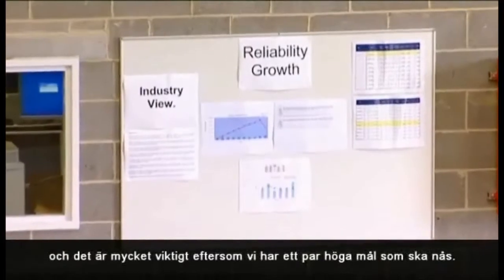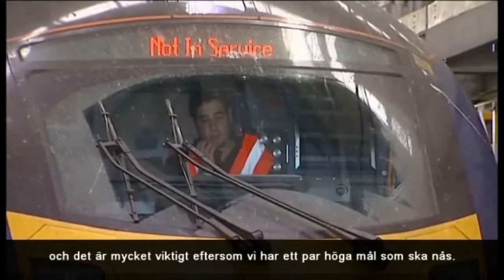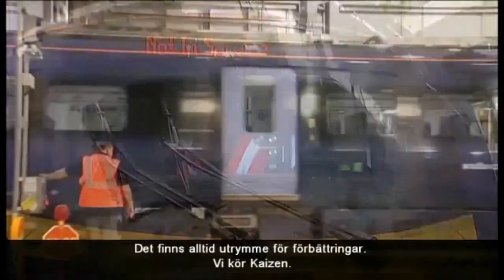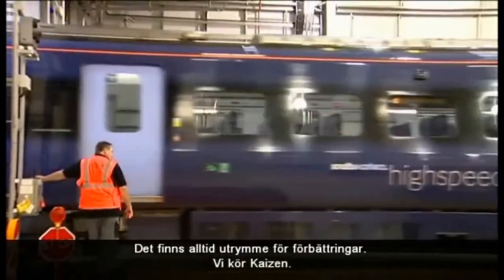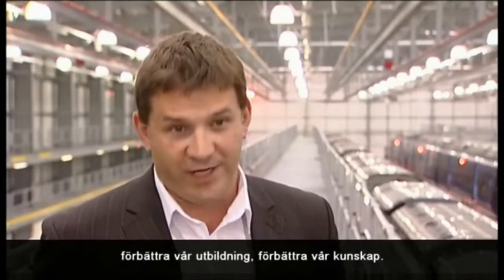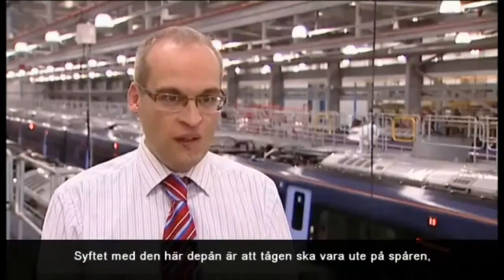Hitachi Class 395 CTRL-tåg: utveckling och underhåll - Hitachi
Class 395 är Hitachis första rullande materiel i reguljär trafik i Europa. Dessa Hitachi-tåg tillhandahåller den snabbaste inrikestågtrafiken i Storbritannien, och kör med en maximal hastighet på 225 km/h. Denna fallstudie redovisar flera viktiga aspekter av Klass 395-projektet och demonstrerar några av de viktigaste orsakerna till dess framgång.